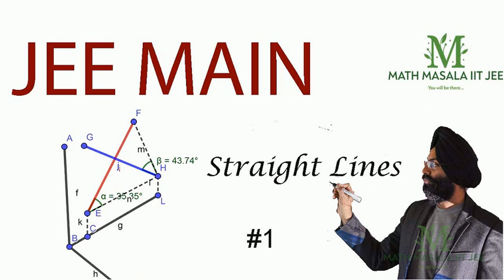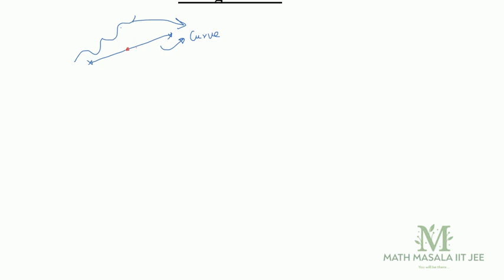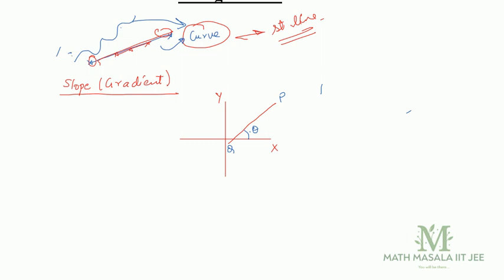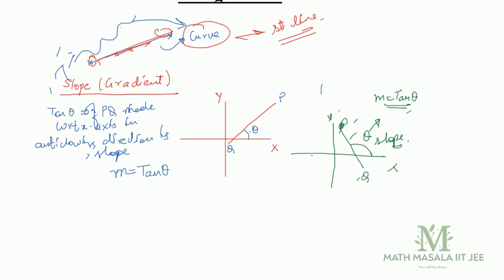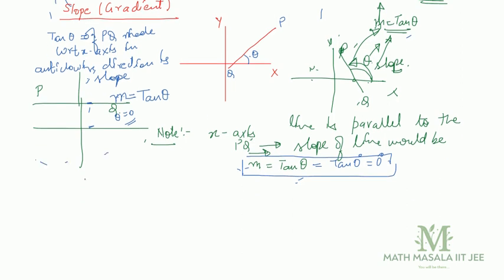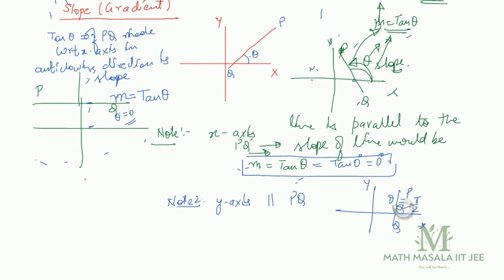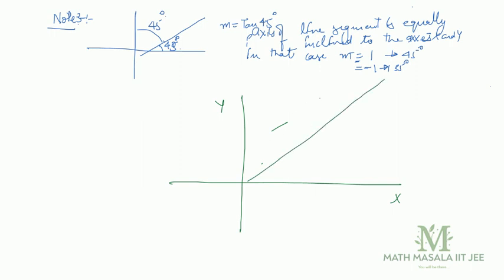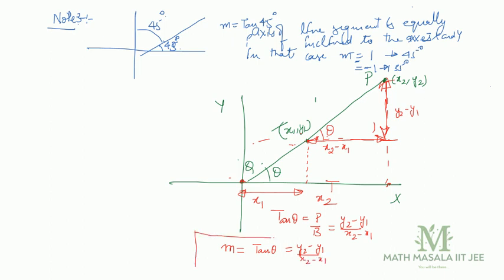JEE MATHS: Straight Lines Definitions and Basics| Lecture 1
This lecture and concept is useful for students preparing for iit jee mains and advanced examination of 2020 or year 2021. Besides, it will also prove as an essential tool to master several concepts useful for  NCERT or CBSE and different state boards' students.